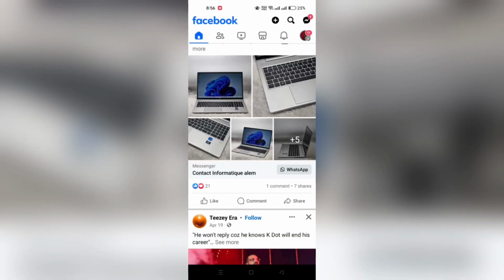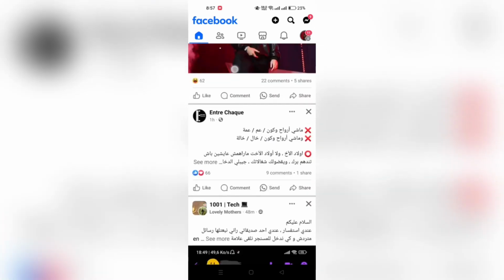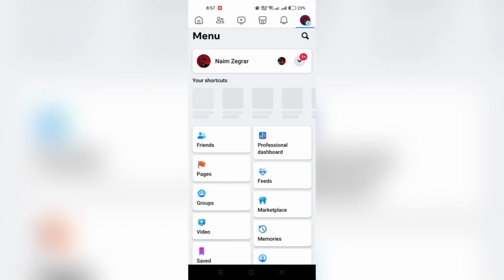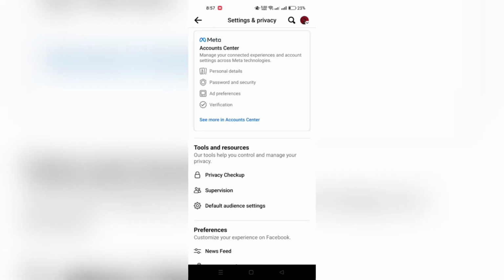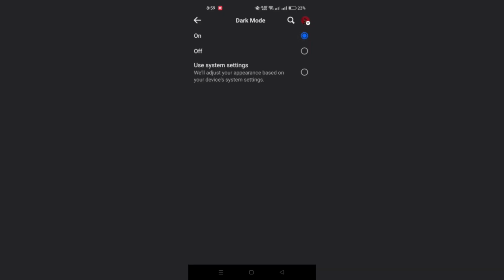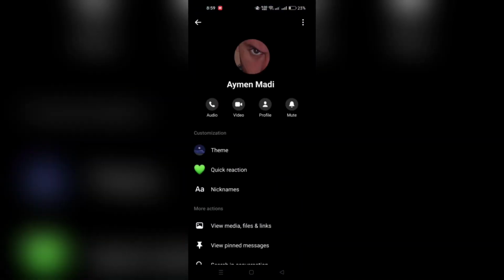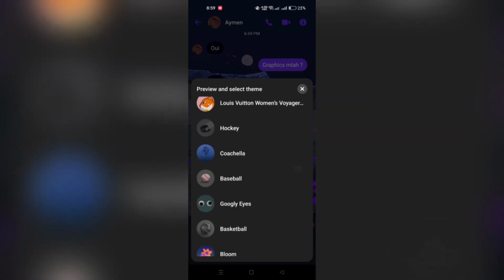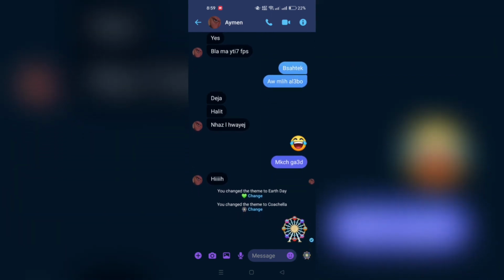How To Change Theme On Facebook And Messenger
"Revamp your Facebook and Messenger interface with these simple steps on changing themes! 🔥 In this tutorial, we'll guide you through the process

Open your Facebook app and navigate to the menu (three horizontal lines).
Scroll down and tap on 'Settings & Privacy'.
Select 'Settings' from the options.
Scroll down to 'Accessibility' and tap on it.
Look for 'Theme' and tap to open.
Choose your preferred theme from the available options.
Confirm your selection and watch as your Facebook and Messenger get a fresh new look!
Say goodbye to the mundane and hello to a personalized experience! Facebook Messenger ThemeChange Tutorial SocialMediaHacks"